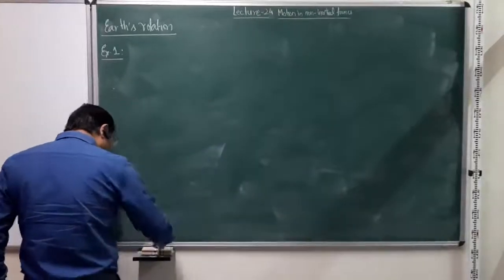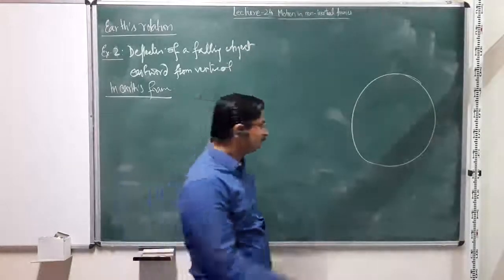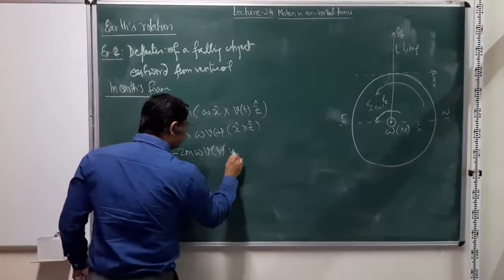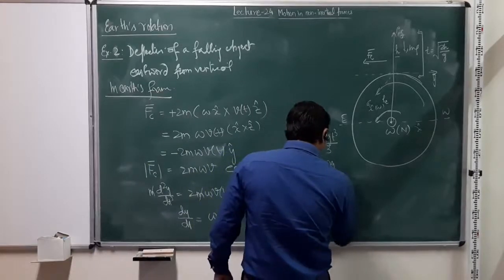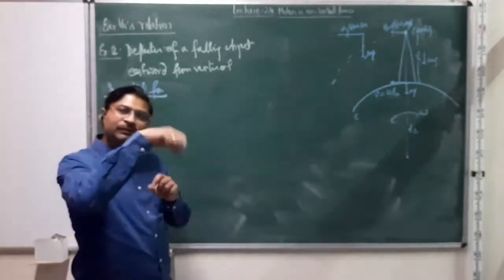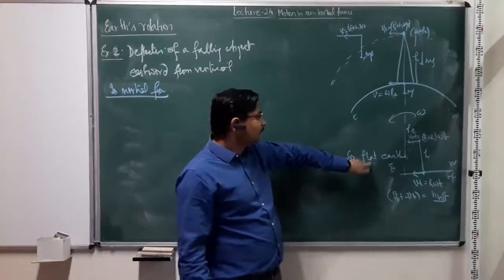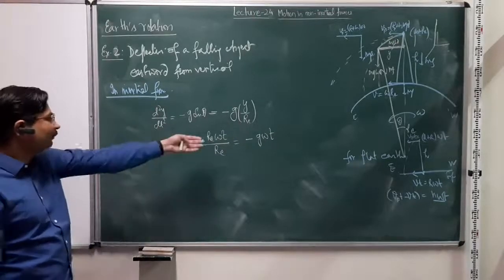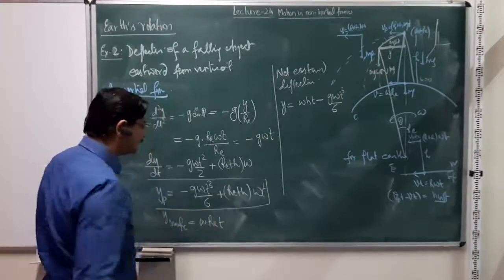Lecture-24B (Non-inertial frames)